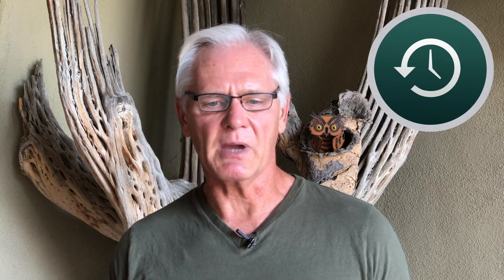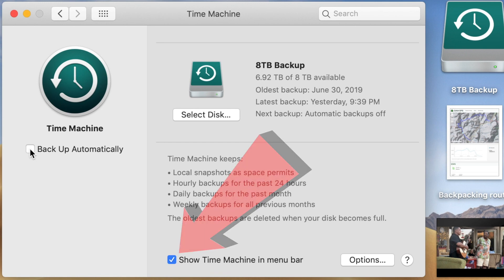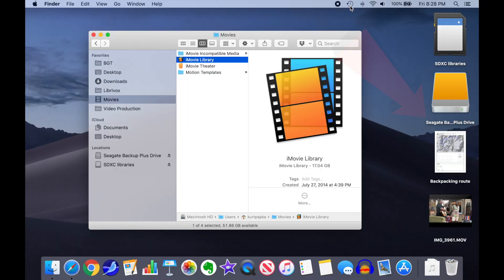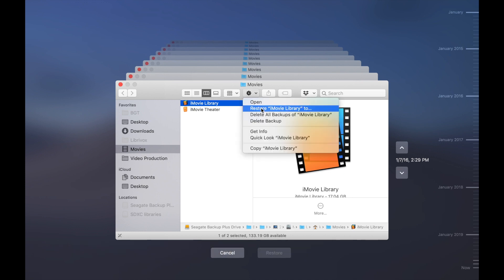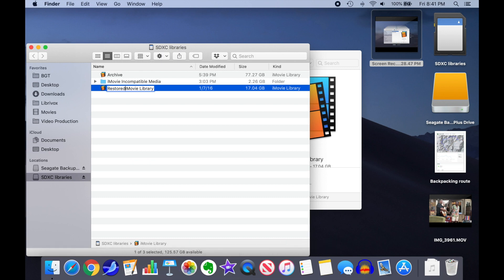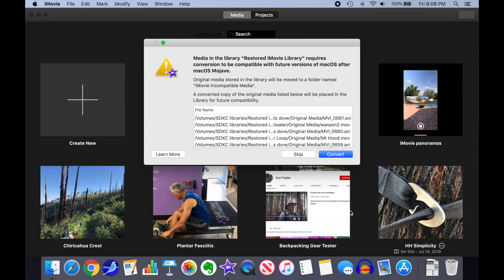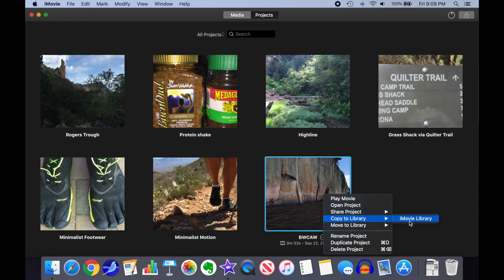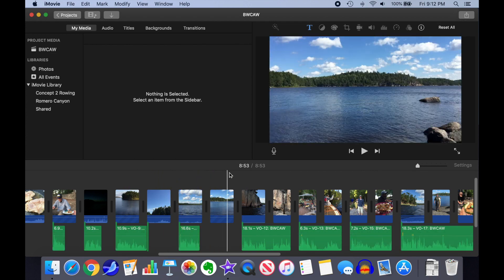Restore iMovie project - Time Machine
Running out of space on your hard drive and considering deleting some old iMovie projects?  Need an asset from a project you've already deleted?
You should be backing up your hard drive regularly with Time Machine.  If you are, you can solve both of these problems with a Time Machine restore.
Backups are easy, restores are not.  In this video I'll show you how to restore an iMovie project to access all its clips and other content using Time Machine.